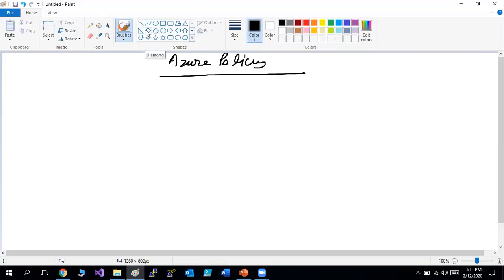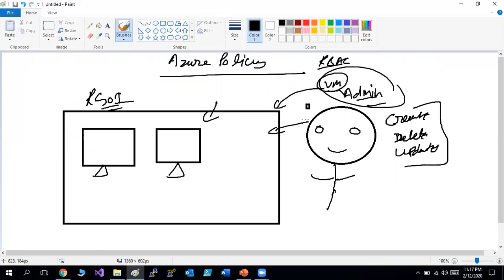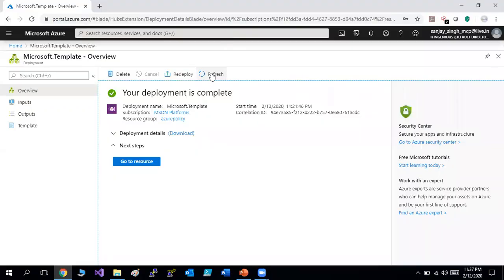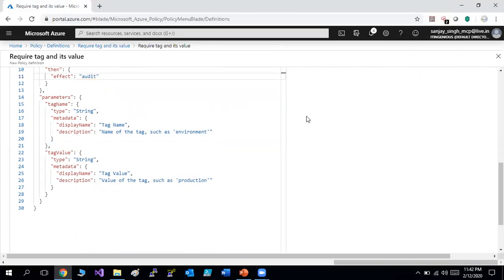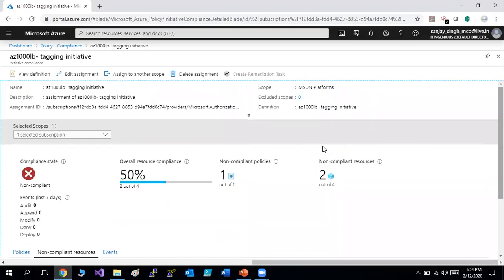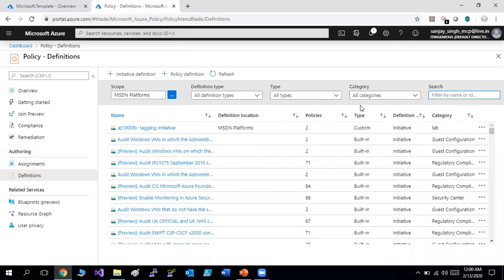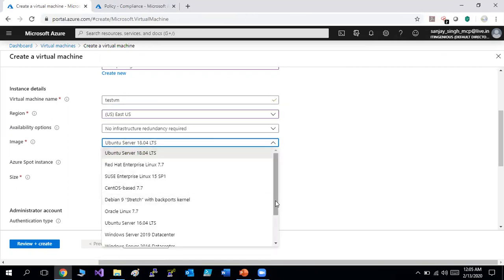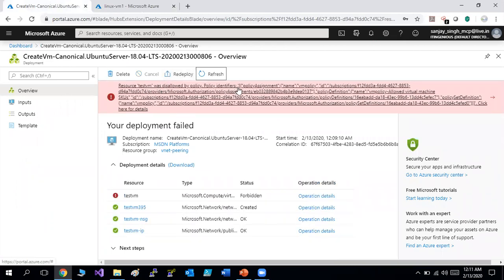Azure Administrator (Az-104)-Module2_Part4